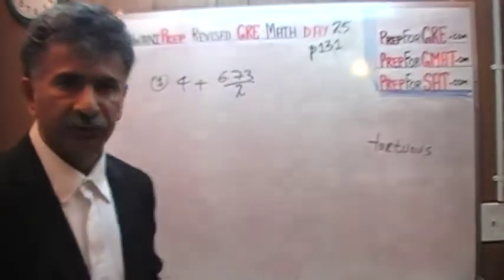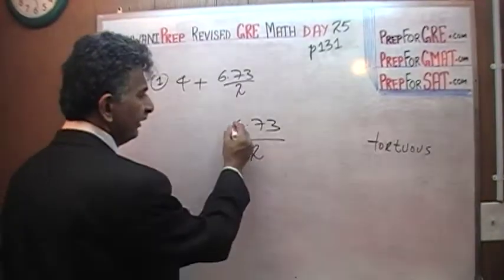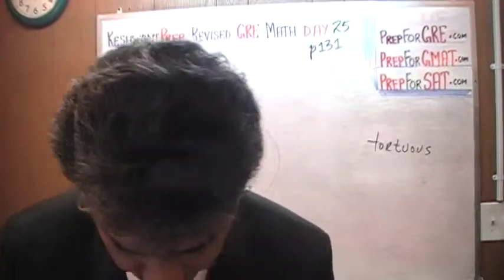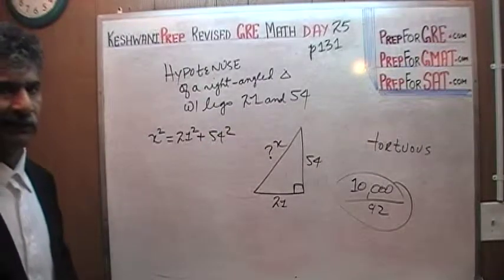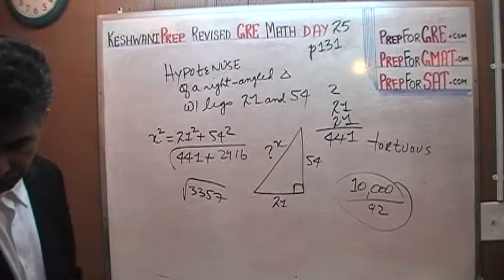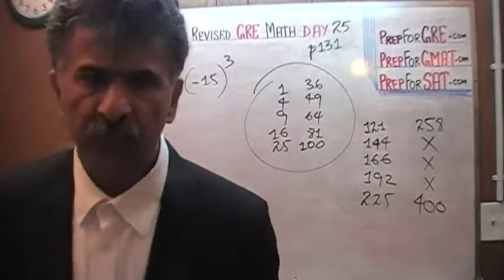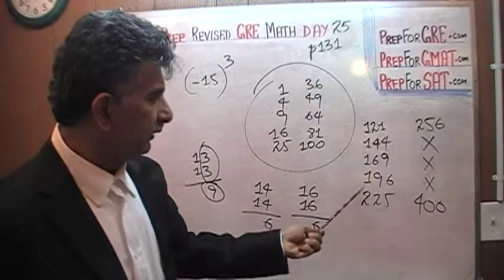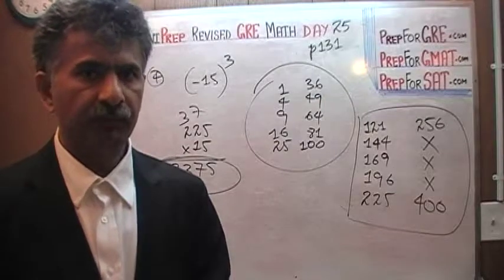Revised GRE Math Day 25, p131 - Online Prep Tutor - GRE, GMAT, TEAS, SAT, ACT, TOEFL and IELTS